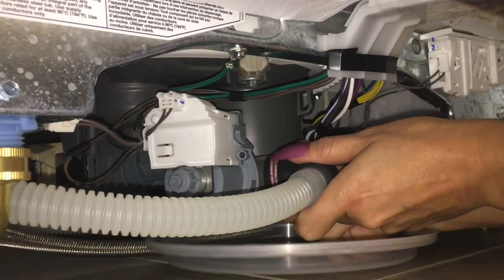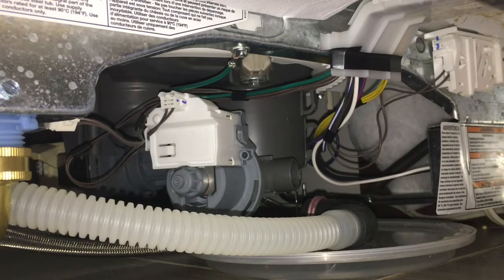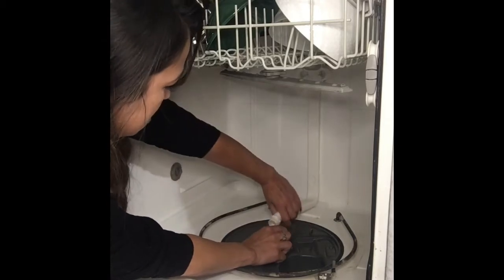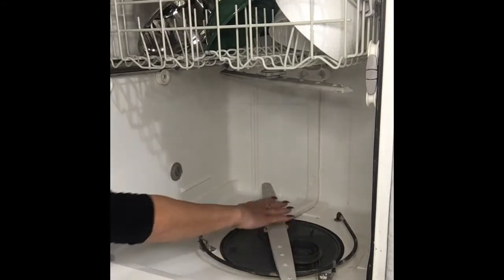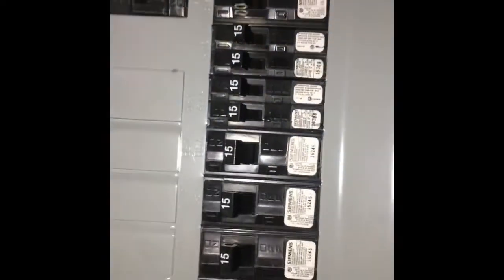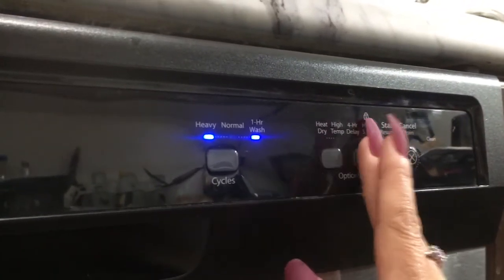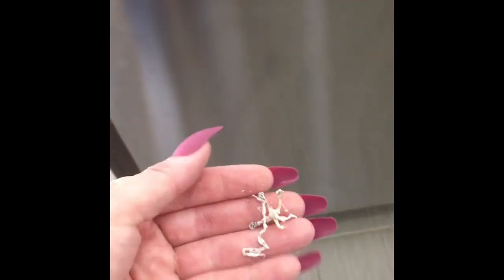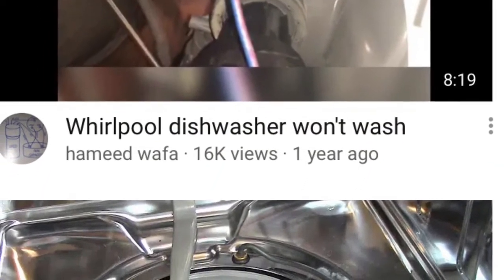How to fix your whirlpool dishwasher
My dishwasher was filling and draining, but would not spray. Don’t forget to turn your power off at the electrical box!! Start with the 123 button reset before anything. This maybe be your simple fix without taking things apart. In the end I had to pull the machine out to get to the motor in the back. I have added a pic of the YouTube video I followed (after watching many) that helped this momma 🤗  Save some money or during Covid having someone having to come fix it or even having to buy a new one. So good luck and I hope it works for you too 🤞🏼